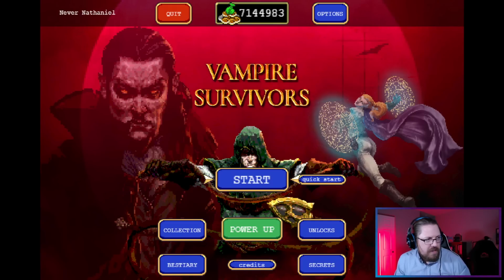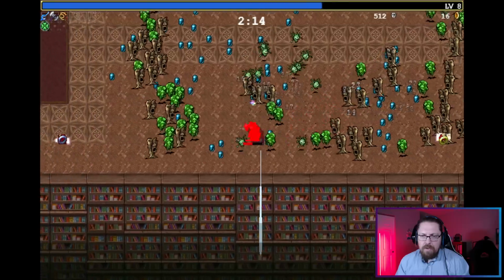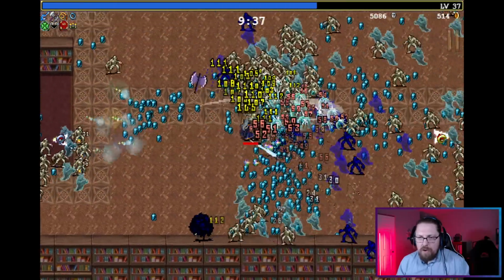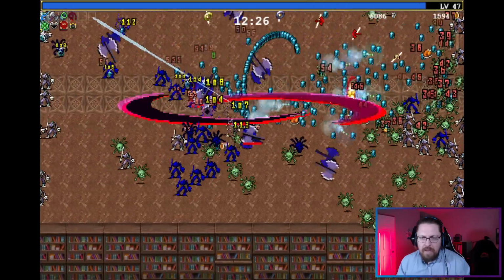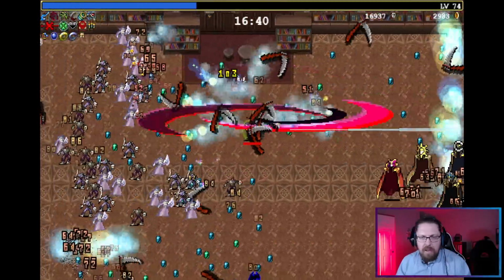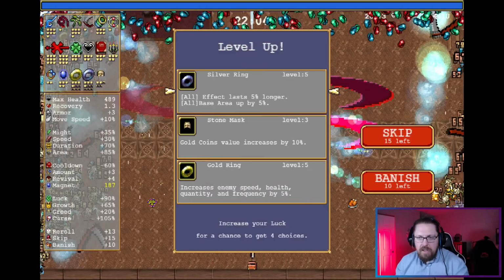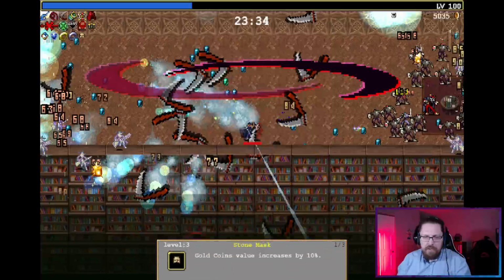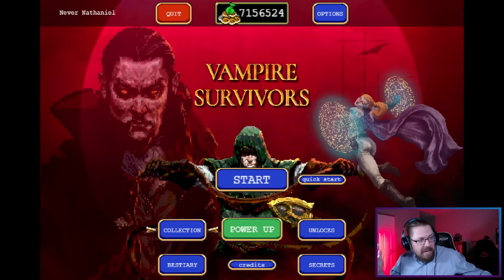The easiest way to kill the reaper in Vampire Survivors (Updated for Version 1.0)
TLDW:

1) Collect the yellow sign (Secret artifact in Moongolow)
2) Select any character
3) Pick Lancet + Laurel and get them to max level
4) Pick up the Metaglios / Rings on any map and level them to level 9
5) Collect a chest to evolve either lancet or laurel
6) Kill the Reaper
7) ?
8) Profit!